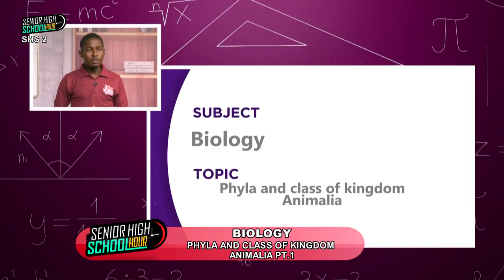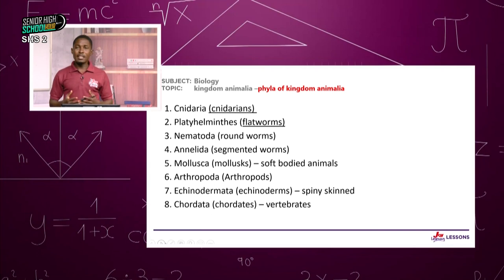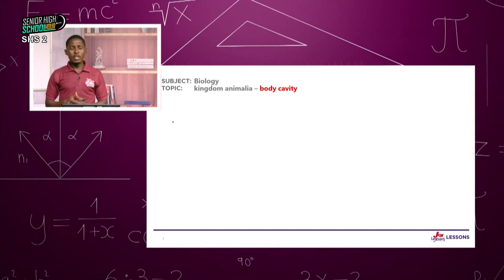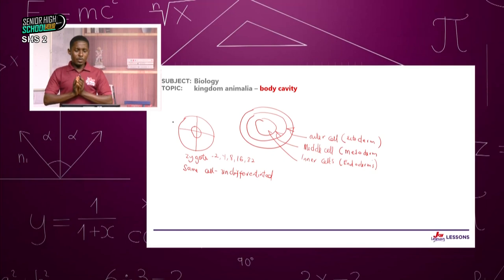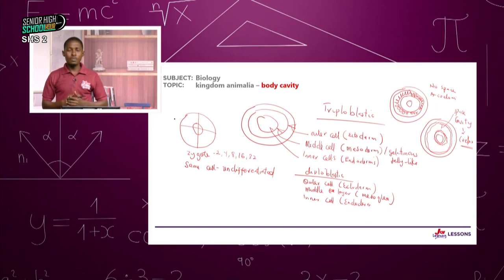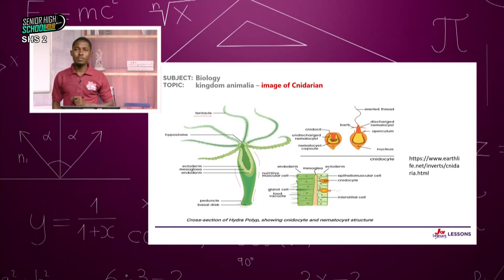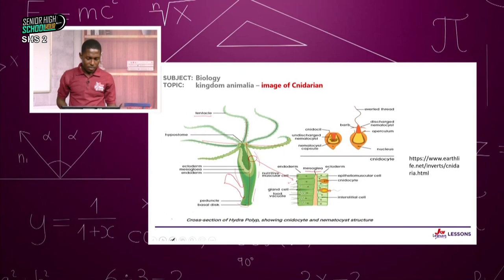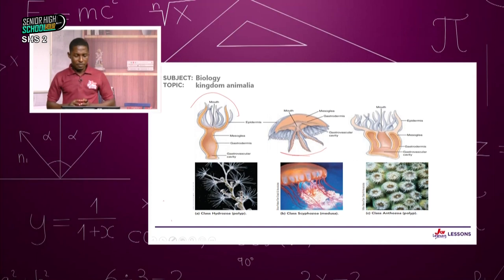Biology Kingdom Animalia- Specific Objects pt1 Shs 2 01-02-2022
Join sir Osei on SHS Hour as he takes you through the topic, "Kingdom Animalia-Specific Objects". You don't want to miss it!